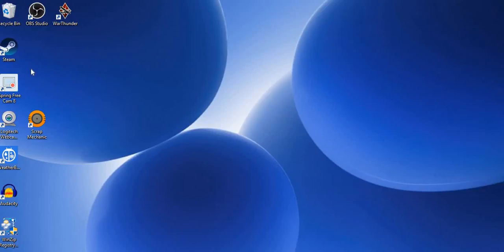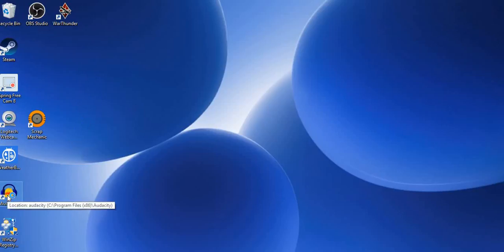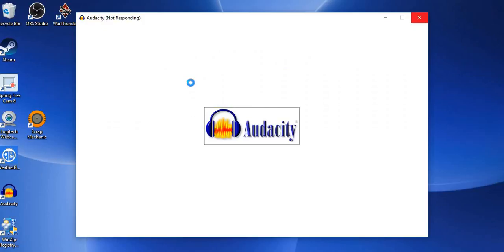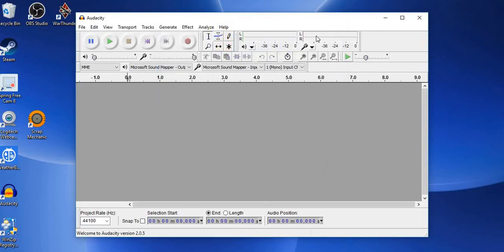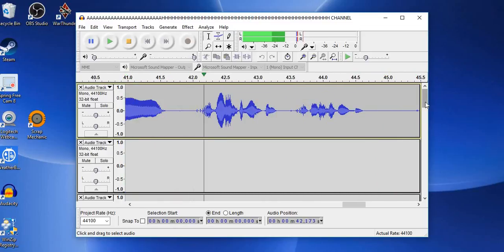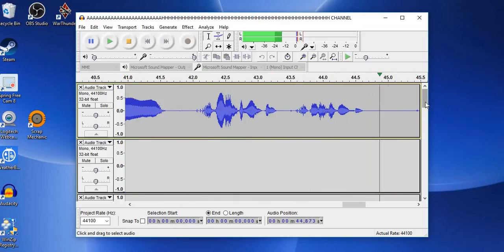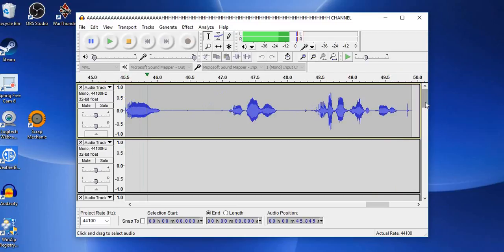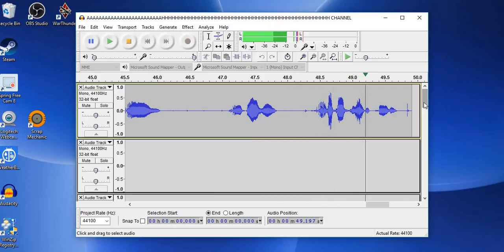AAAAAAAAAAAAAAAAAAAAAAAAHHHHHHHHHHHH CHANNEL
THIS VIDEO WILL BUST YO EARS VIEWER DESCRTION IS ADVISED!